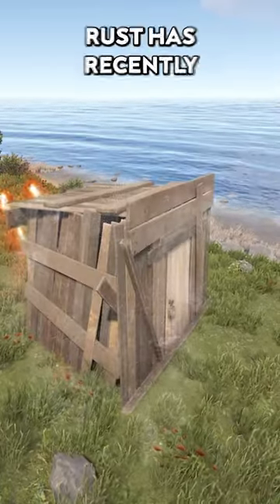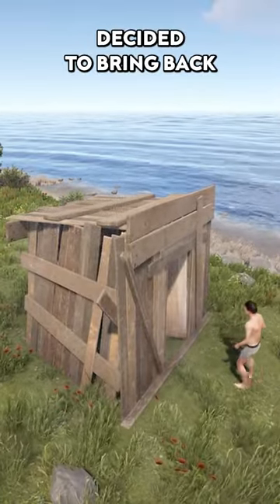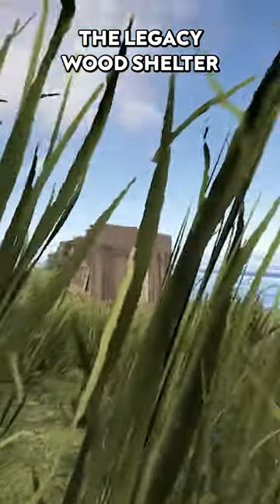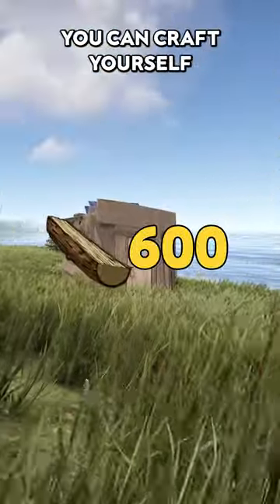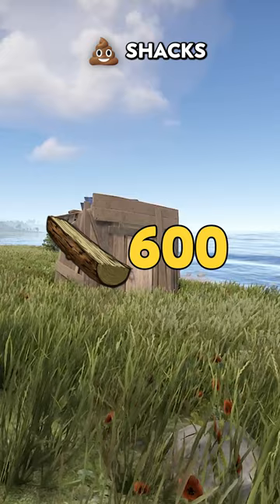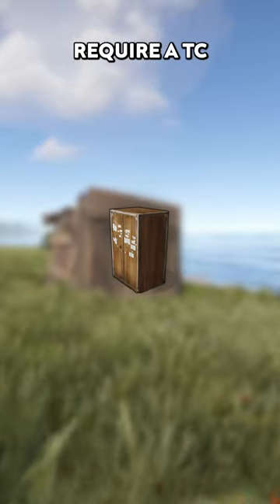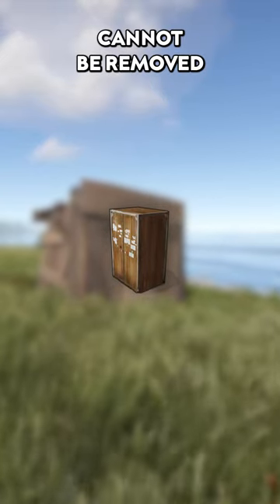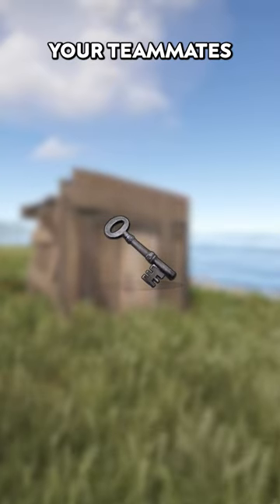The EASIEST solo base in Rust is BACK!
Rust has brought back the old school solo starter base! Perfect for a solo or duo start.